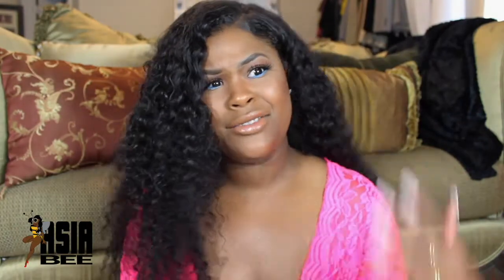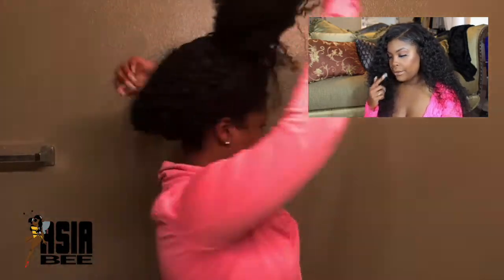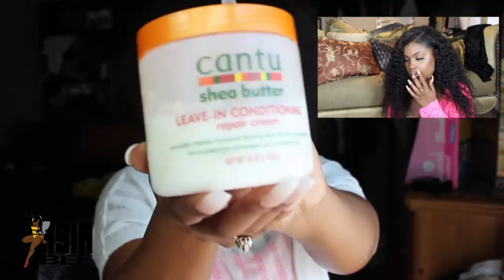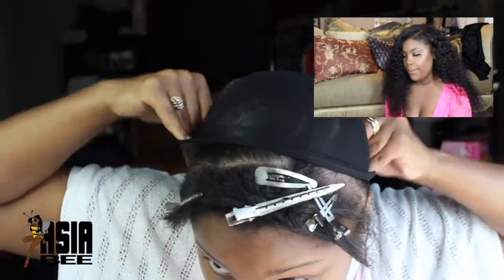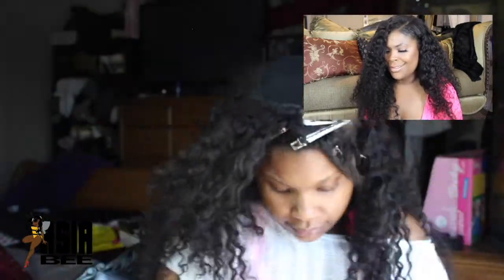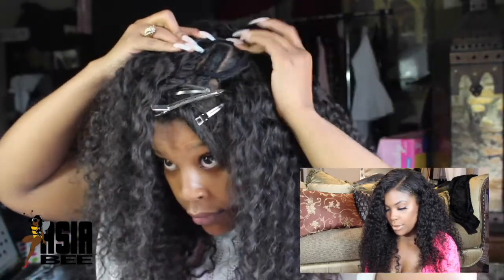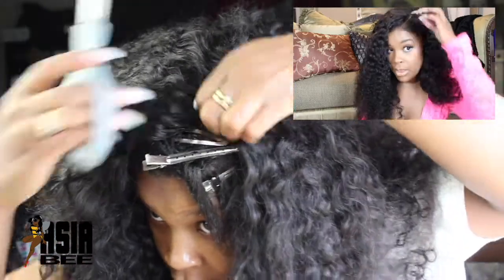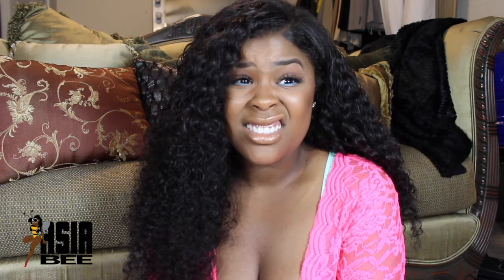My Easy Quick Weave Tutorial | ASIA BEE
Hair Details:

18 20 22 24 & closure16 + Natural Color
(also follow @majorbundles on Instagram for a better quality hair)

Music: YG - Big Bank ft. 2 Chainz, Big Sean, Nicki Minaj